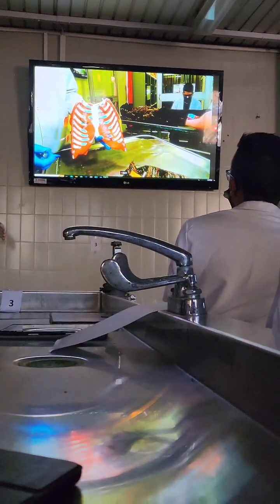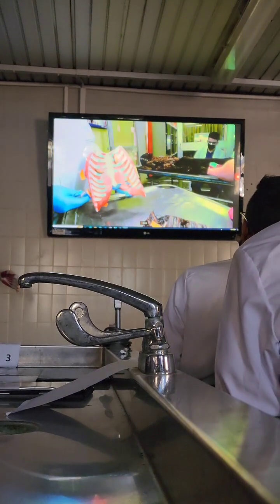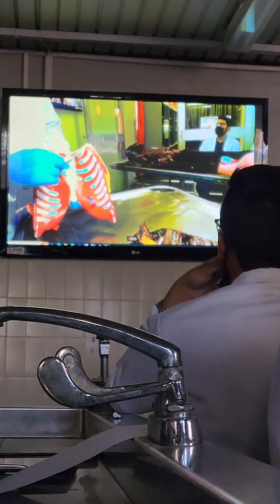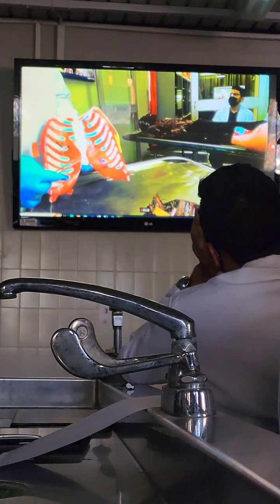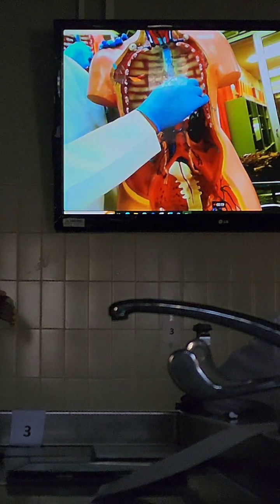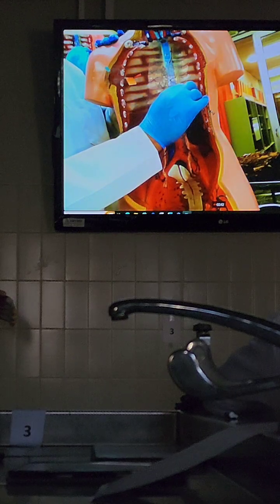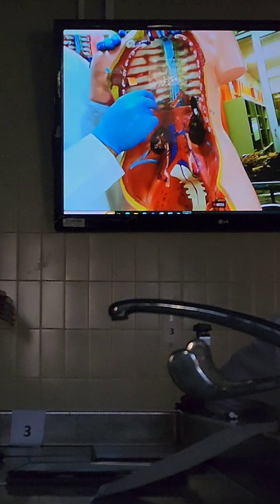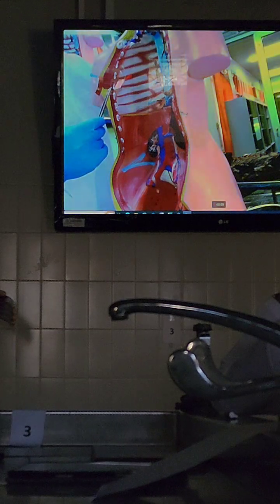مختبر التشريح 3 ( شرح الدكتور )